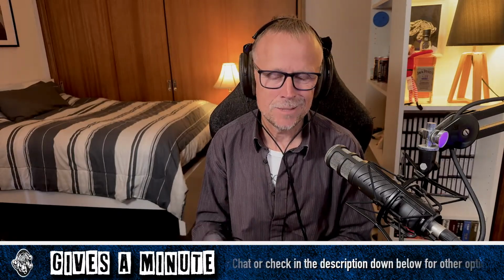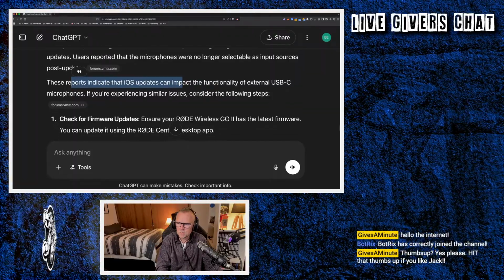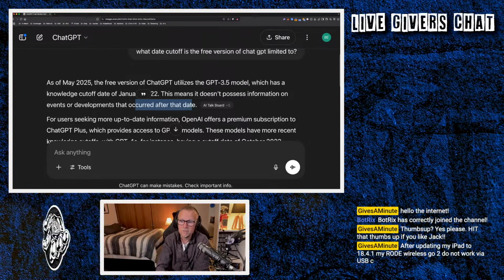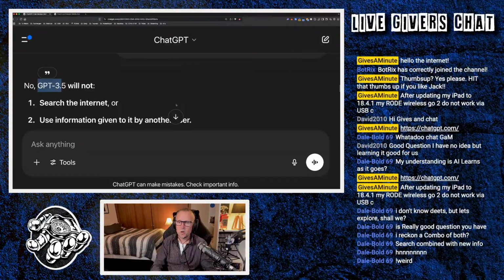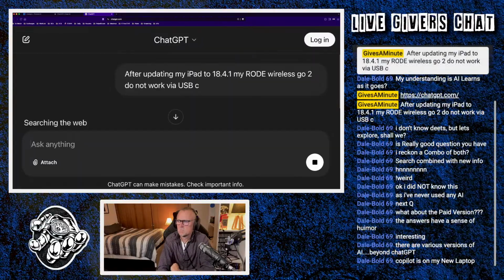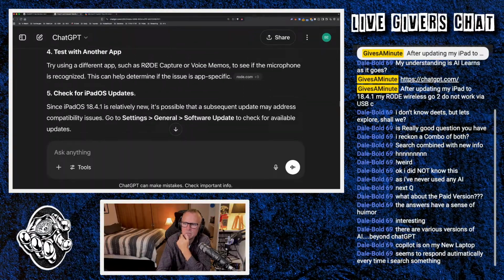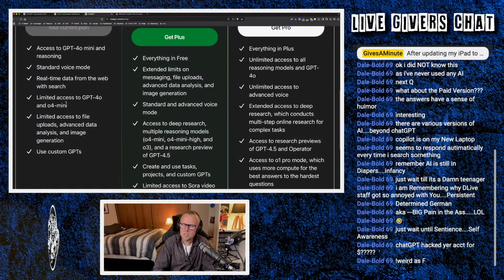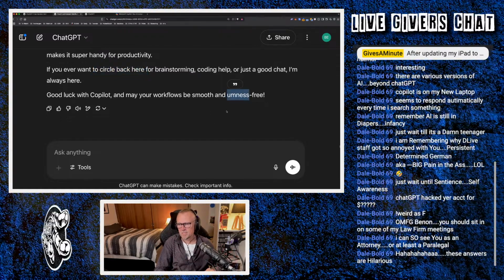Teaching Chat GPT? Does it work? (REAL world Test)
I wanted to see how legit "teaching" Chat GPT is, so I ran a simple test the other week, join me live to help me see if it worked?

Gives Crypto Wallets
Tronlink: ➜ TTzAkn31JsMn3hDpDfQx7XRqLuxEck8ayu
Metamask: ➜ 0x493E951A6936dF2E4Ee4307f24EB8d3306bdBce0

This is live stream 357 since I began this channel in August 2015.